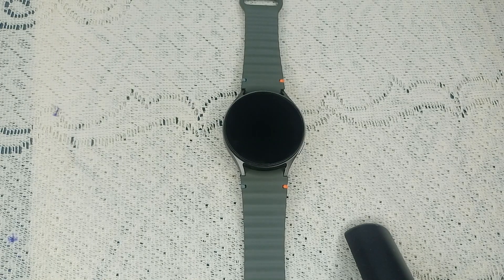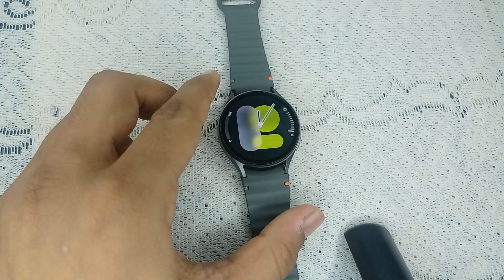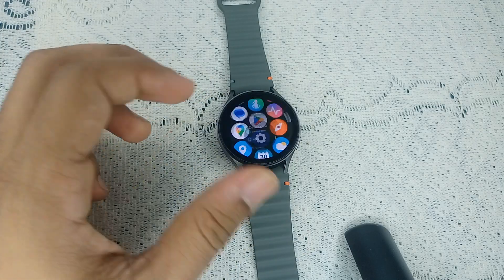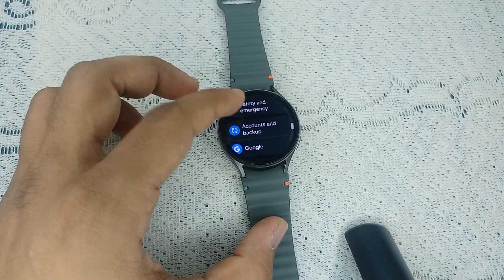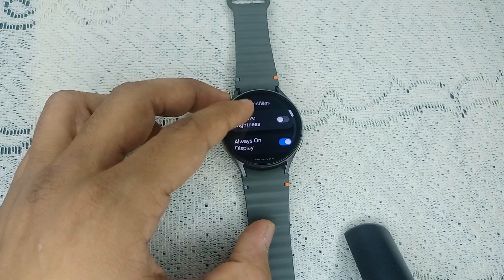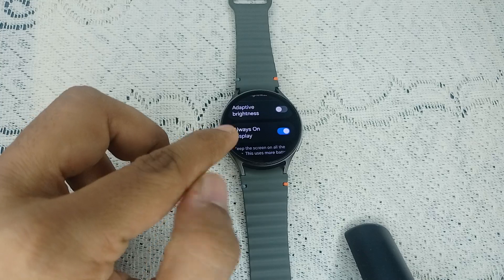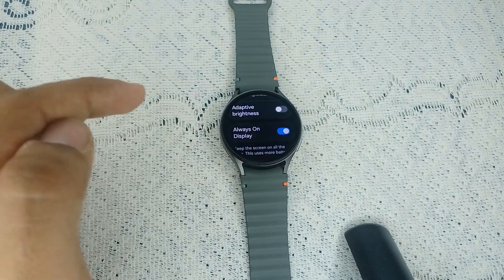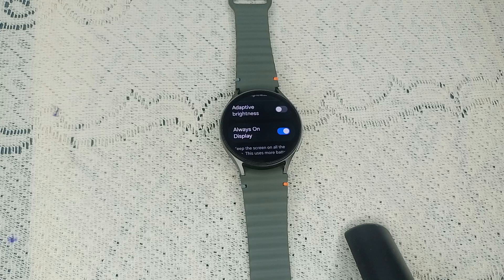Samsung Galaxy Watch 7 Always On Display(AOD) Keeps Turning Off: What To Do?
In this informative video, we explore the issue of the Samsung Galaxy Watch 7's Always On Display (AOD) feature unexpectedly turning off. Join us as we provide practical solutions and troubleshooting tips to help you maintain the functionality of this essential feature.